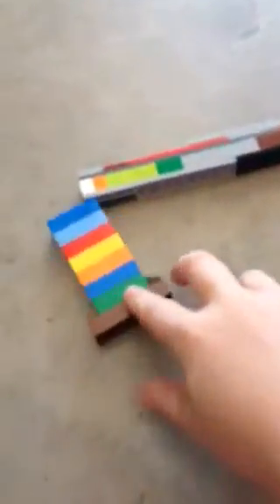Life size Lego pistol